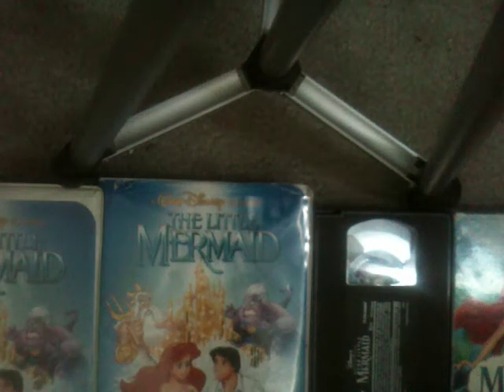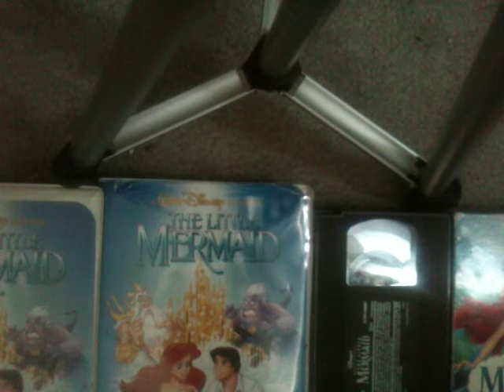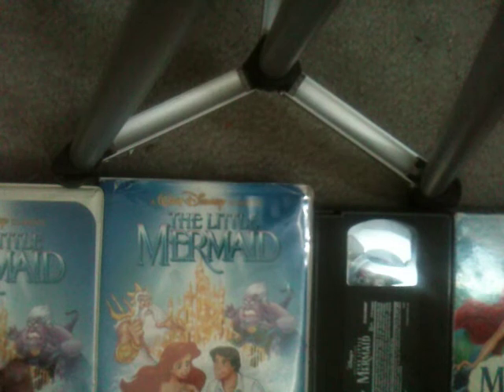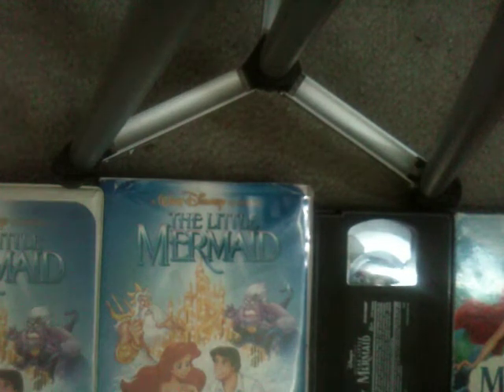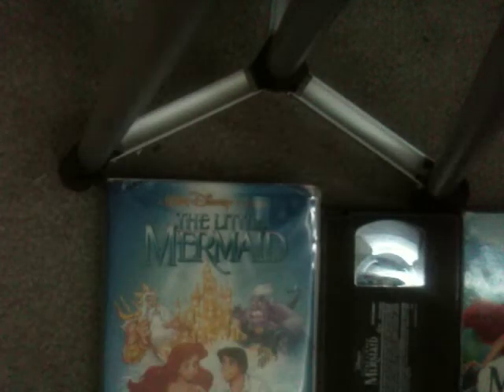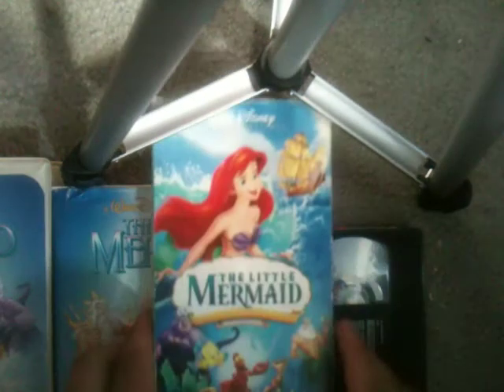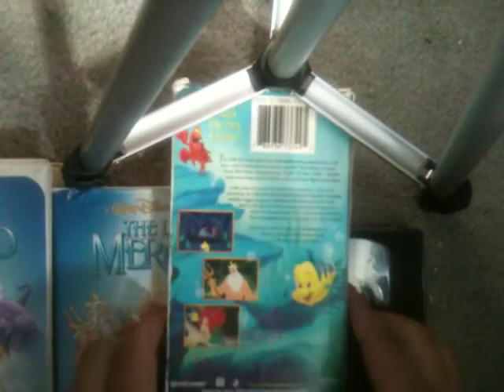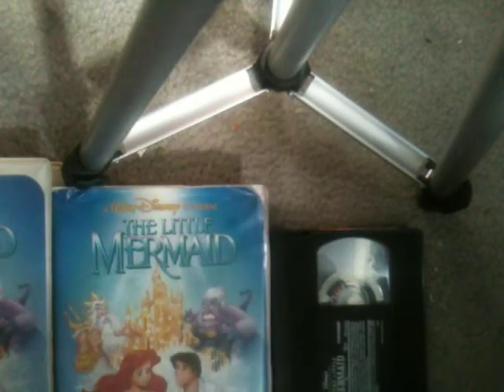Comparison Video #52 The Little Mermaid 6/20/18